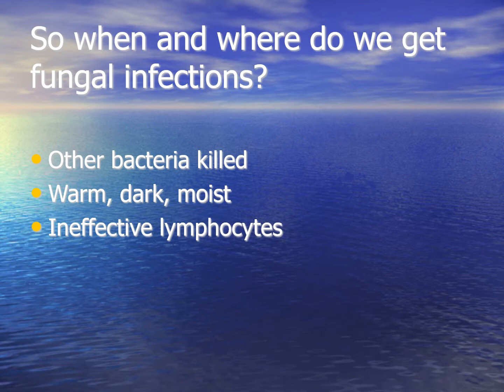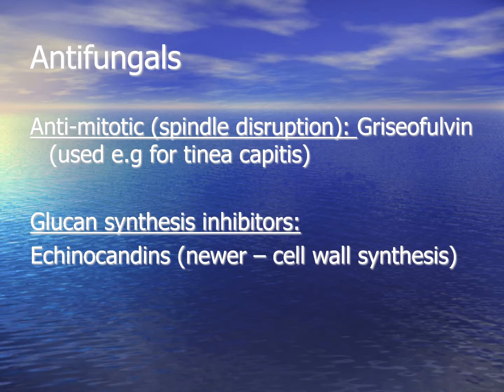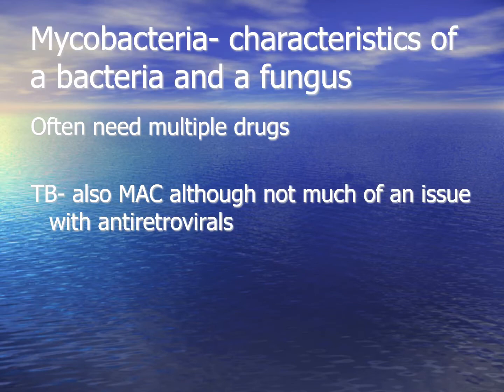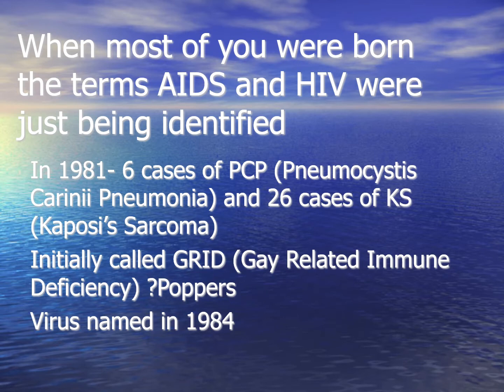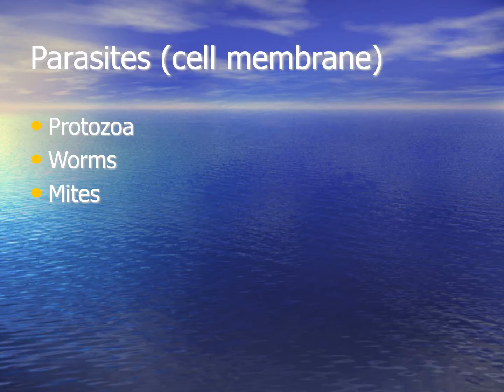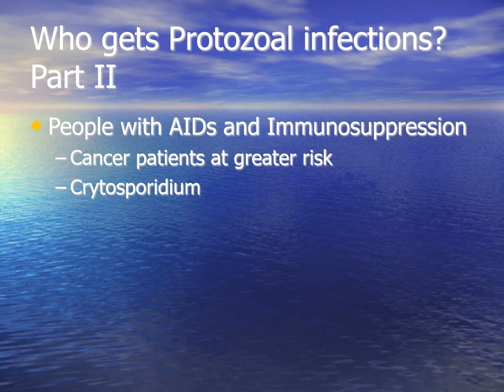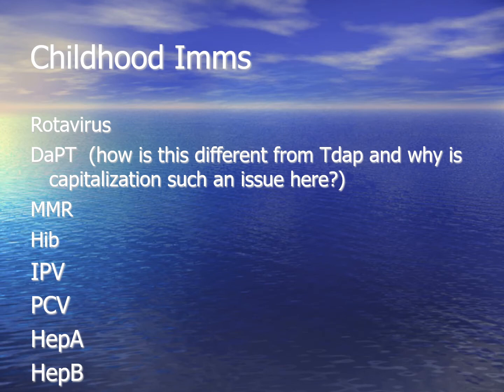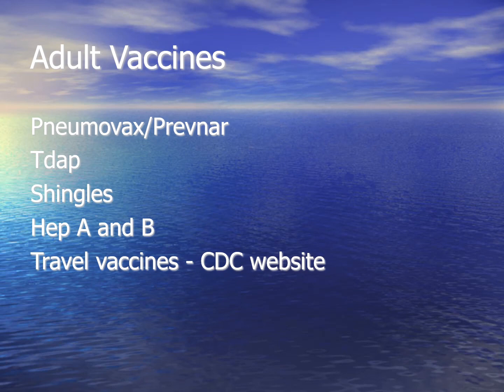Antimicrobials Youtube Part 3